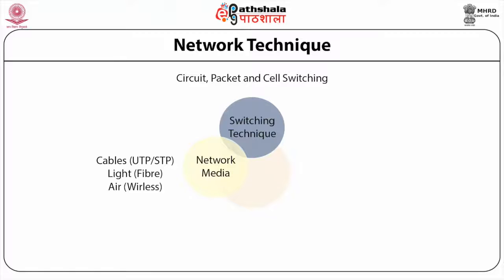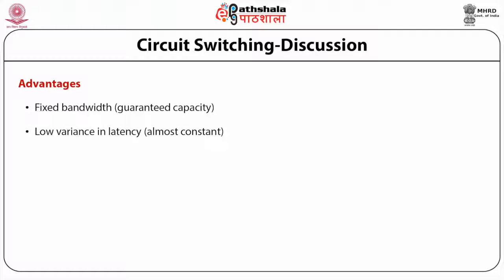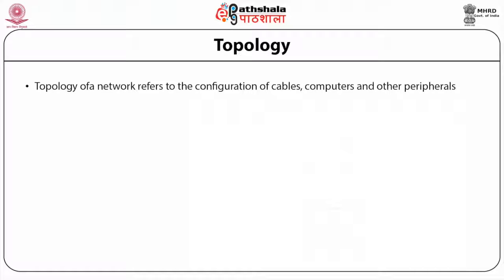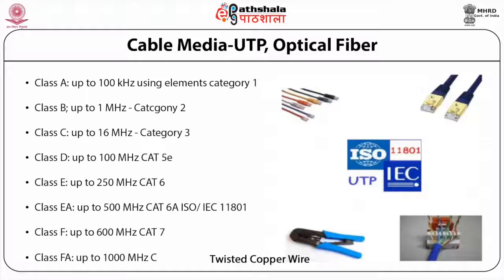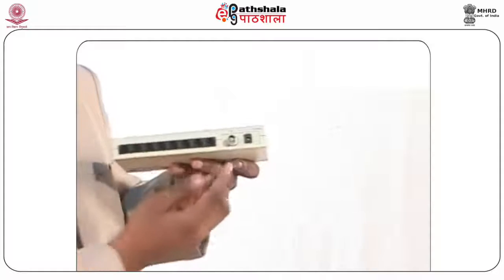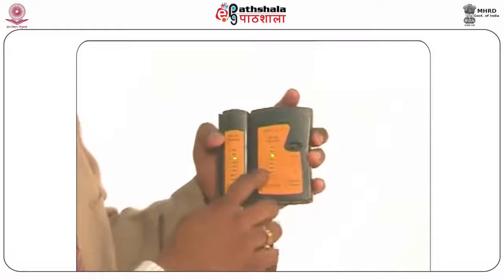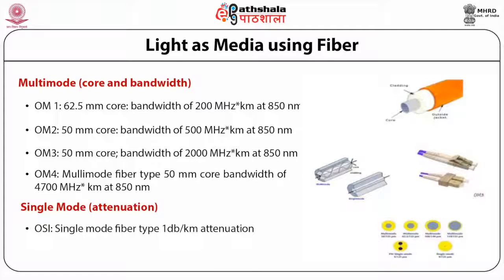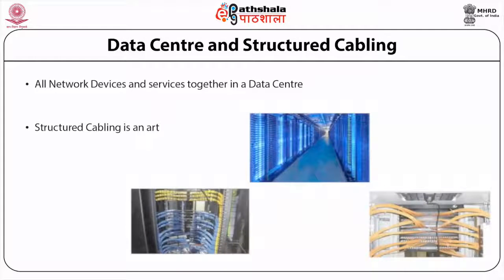ICT P05 M09